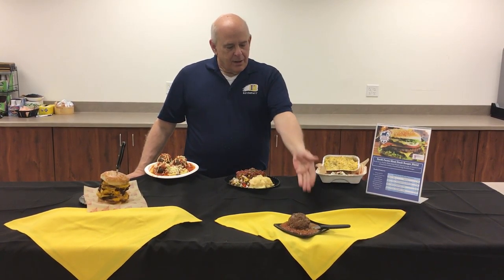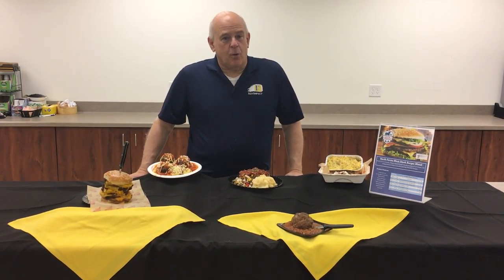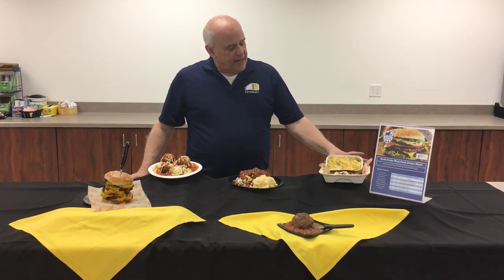Booth 105 Thurston Burgers